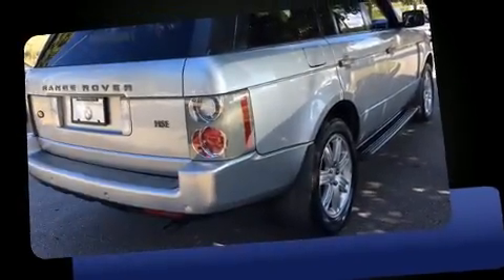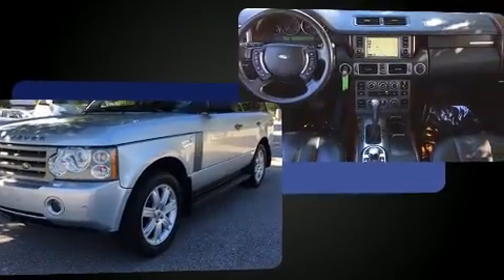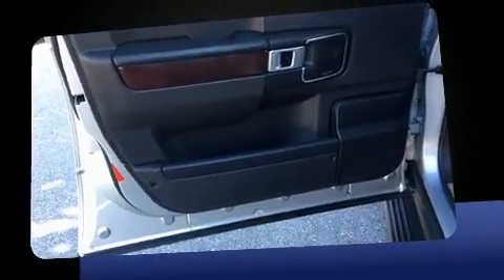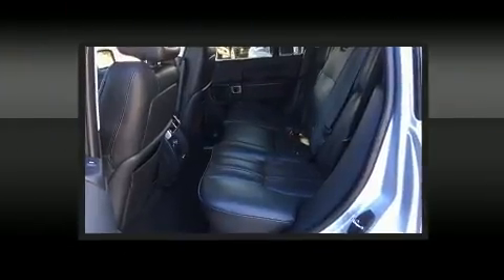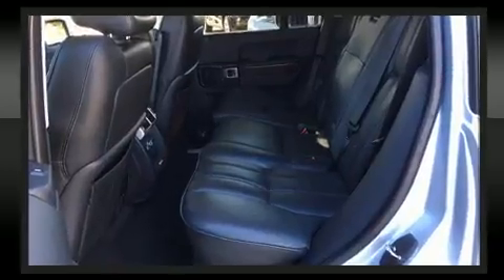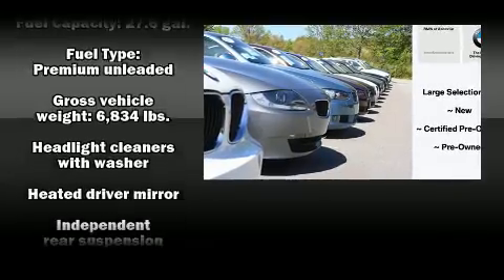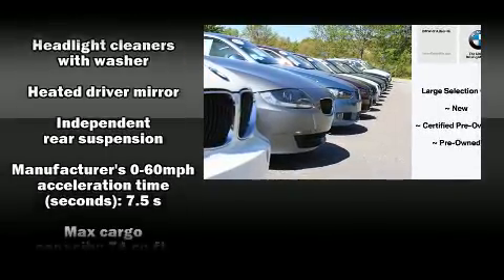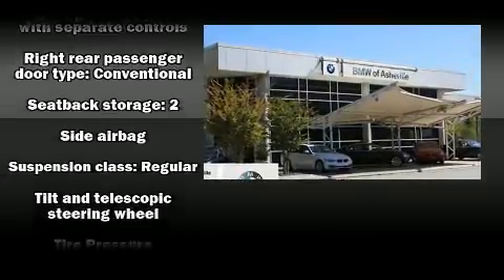2008 Land Rover Range Rover HSE in Fletcher, NC 28732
Experience driving perfection in the 2008 Land Rover Range Rover. It features an automatic transmission, 4-wheel drive, and a powerful 8 cylinder engine. A wealth of standard features means that you no longer have to sacrifice. Like leather upholstery, a power seat, an outside temperature display, heated front and rear seats, skid plates, rain sensing wipers, remote keyless entry, and voice activated navigation. With high intensity discharge headlights illuminating your path, you'll always appreciate maximum visibility. For drivers who enjoy the natural environment, a power moon roof allows an infusion of fresh air. You and your passengers will enjoy the stereo system, which includes a CD player with MP3 capability, steering wheel mounted audio controls, and 14 speakers, providing excellent sound throughout the cabin. Curtain airbags combine with standard stability control in creating a comprehensive safety network. We pride ourselves in consistently exceeding our customer's expectations. Please don't hesitate to give us a call.